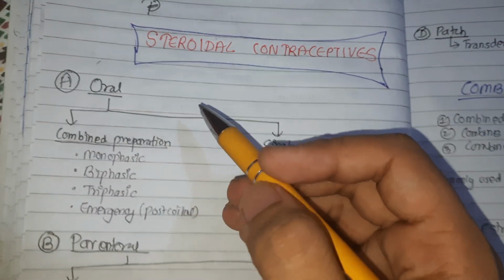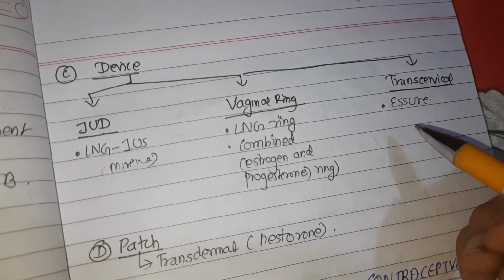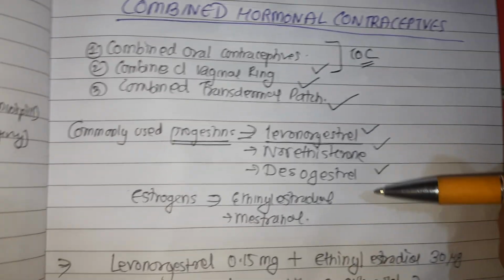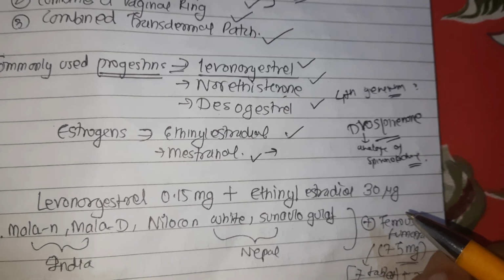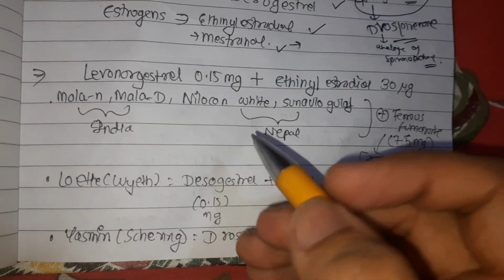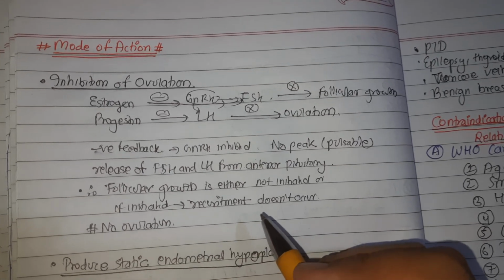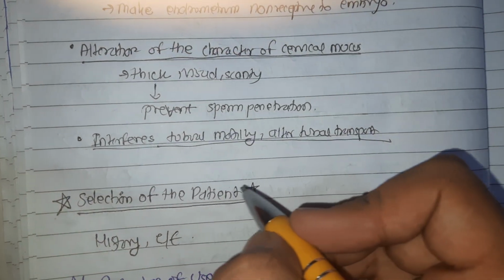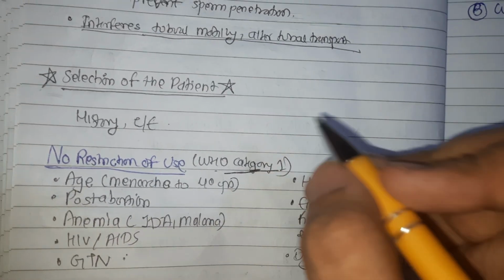Contraception-3: Combined oral contraceptives( COC) Part 1 | Gynecology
Obstetrics Theory Exam Note for MBBS Final year